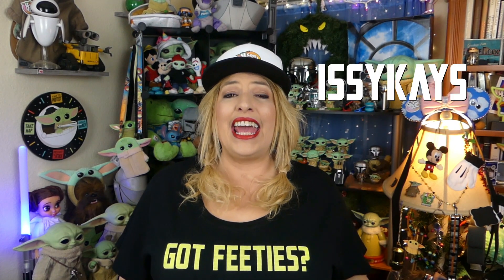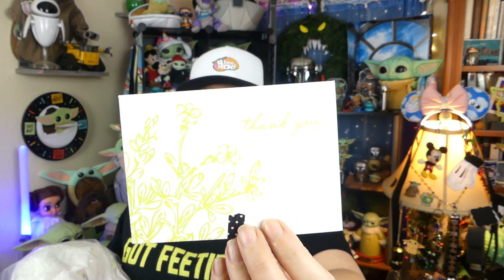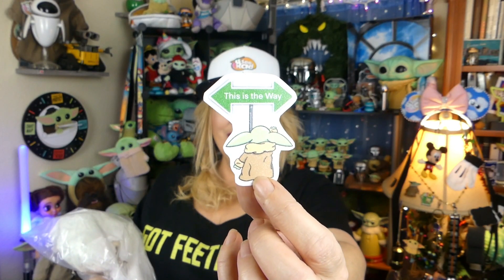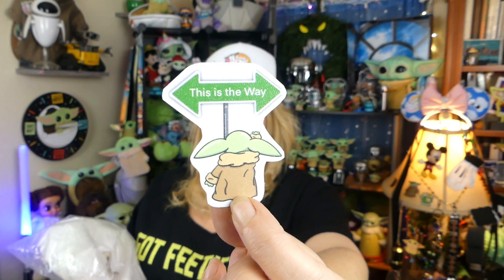YODA-LING - Handmade Baby Yoda (GROGU) Inspired Plush Unboxing & Review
Unboxing the handmade Baby Yoda (Grogu) plush I ordered from Issykays Etsy Shop.  My review of this Yoda-ling (as she calls it) includes my first reaction to seeing him, my thoughts on the quality, and how you can get your own.  Of course, I also rate this plush on our scale of totally bad to TOTALLY RAD!

ETSY SHOPS & ITEM LINKS
ISSYKAYS SHOP
YODA-LING BABY PLUSH